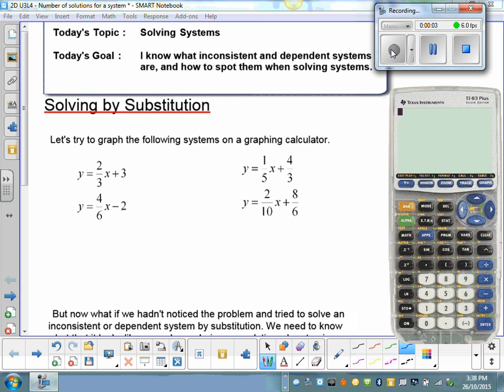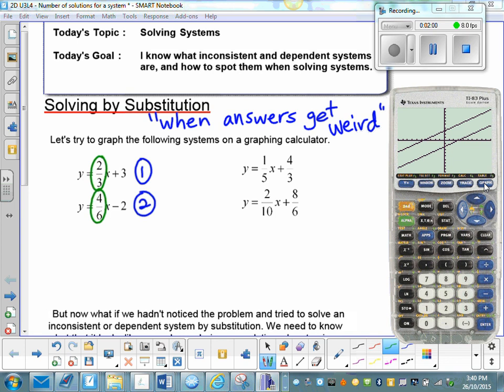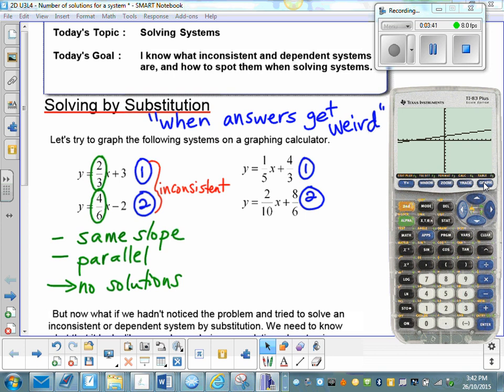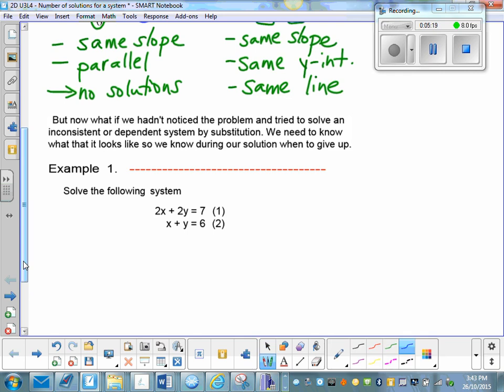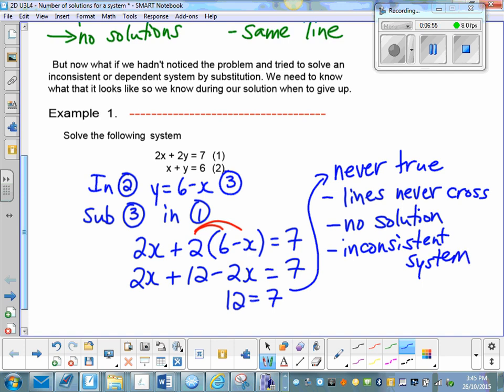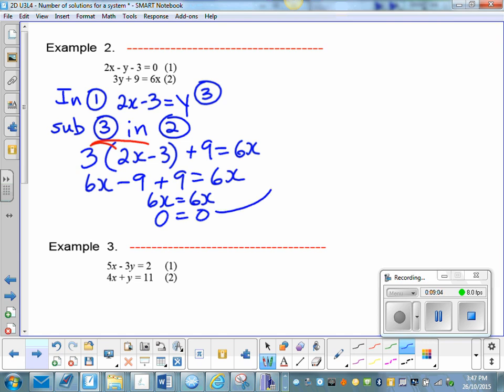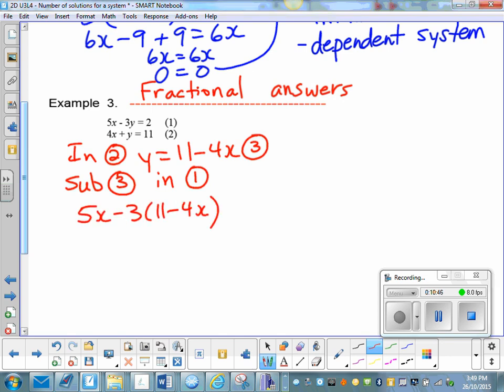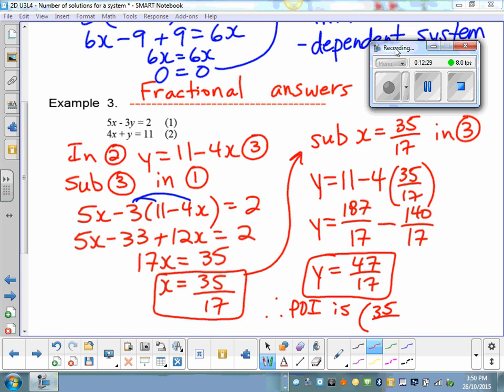2D U3L3 Systems with Weird Solutions